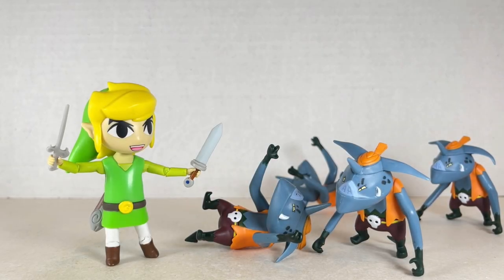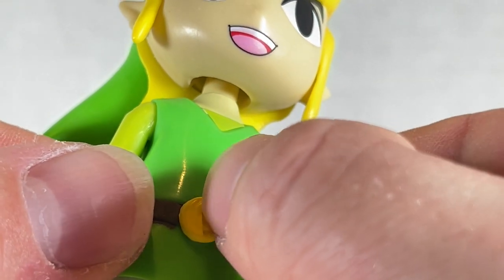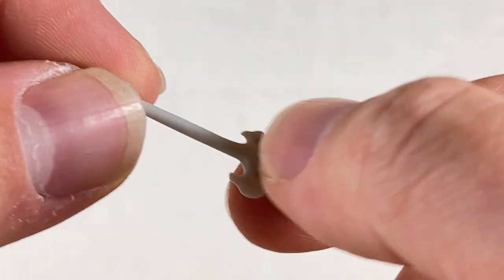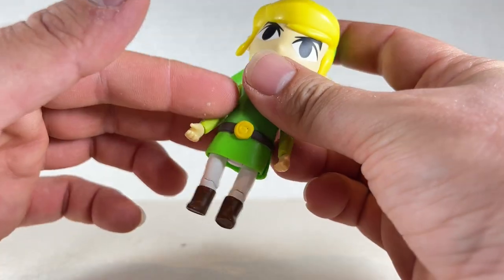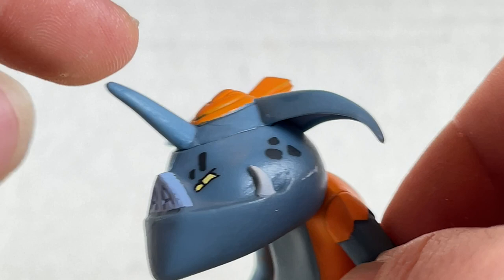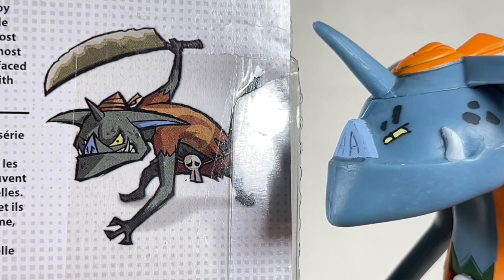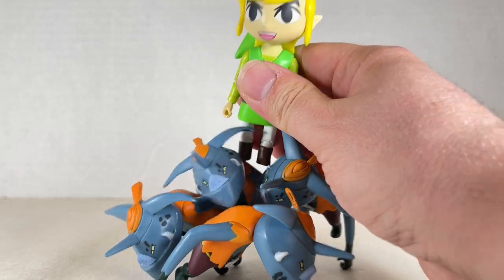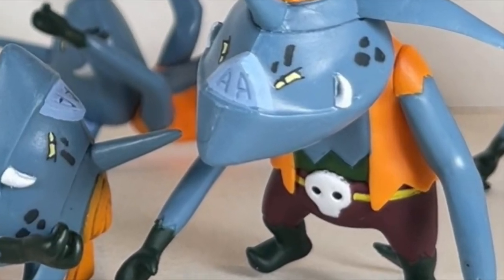Link & Bokoblin LEGEND OF ZELDA THE WIND WAKER Jakks Pacific Action Figure Review Sword Music Goblin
Link & Bokoblin Action Figure Review! We go over sculpts, paint, and articulation. Watch my review to see if this is a worthy figure to add to your collection.

SOME CREDITS -